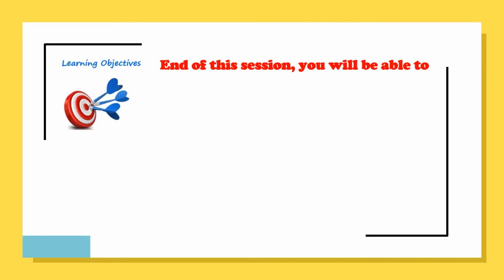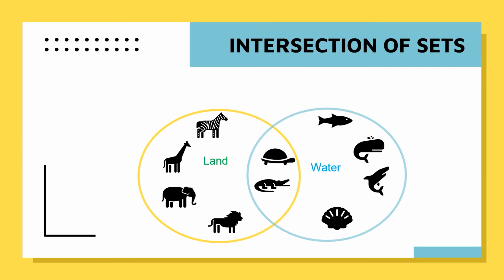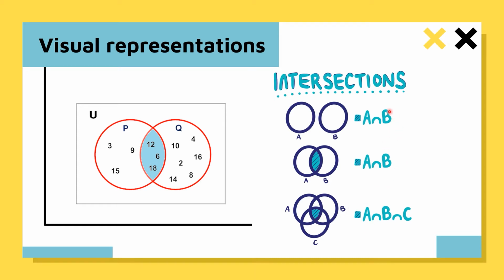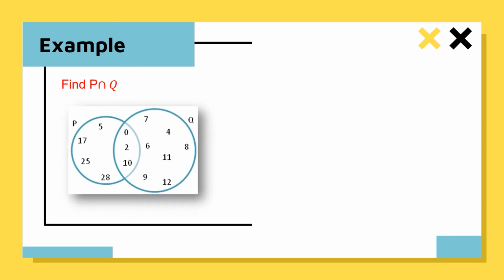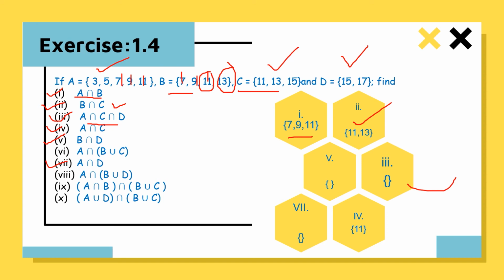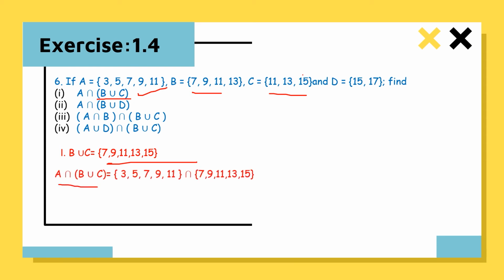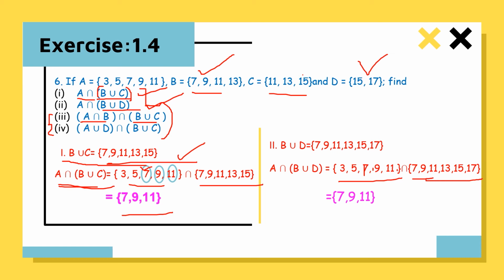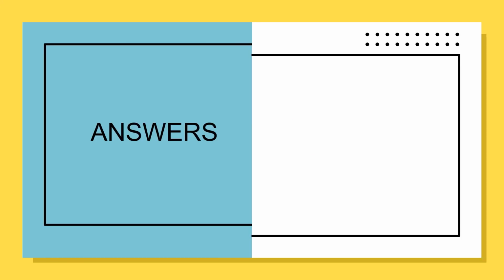SETS (intersection of two sets )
Intersection of two sets
class 11
problems on sets